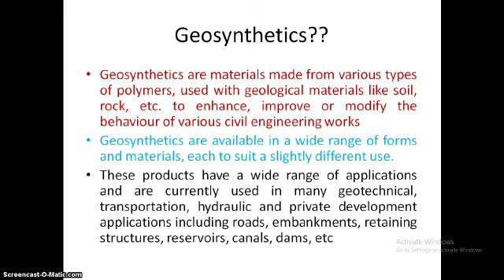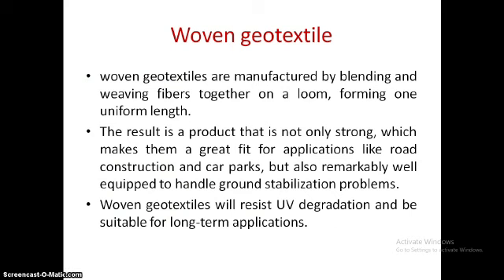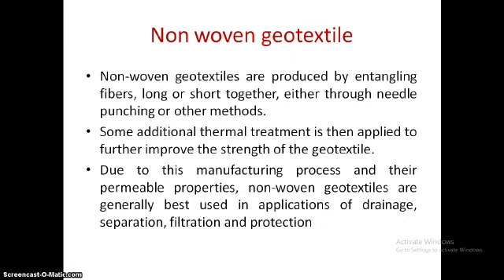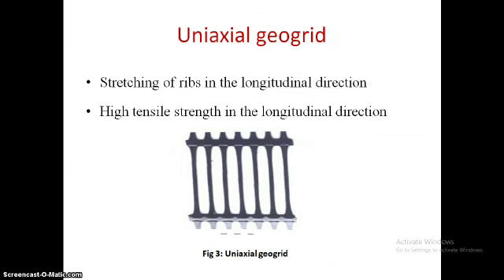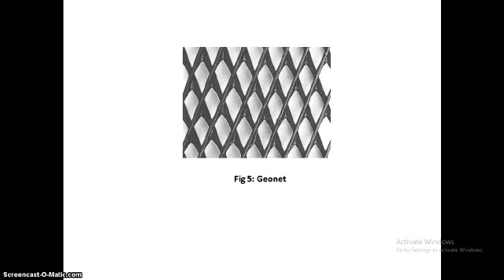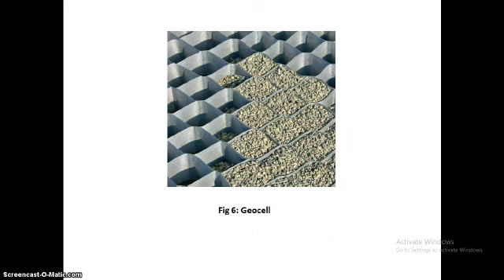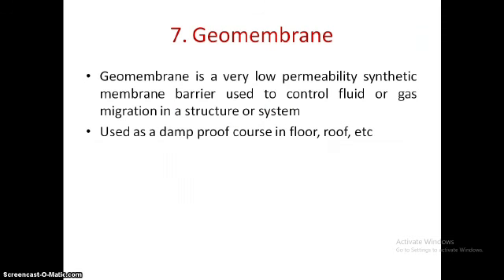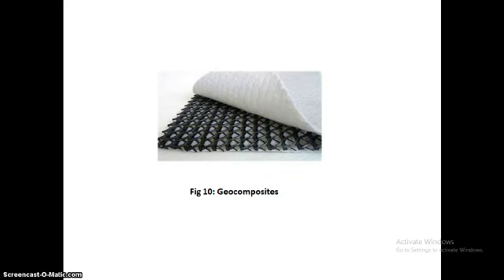TECHTALK SERIES #60👏by Megha O. Asst professor, Department of Civil Engineering, VVIT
Today's techtalk. Techtalk series #60 by Megha O. Asst professor, Department of Civil Engineering, Vedavyasa Institute of Technology